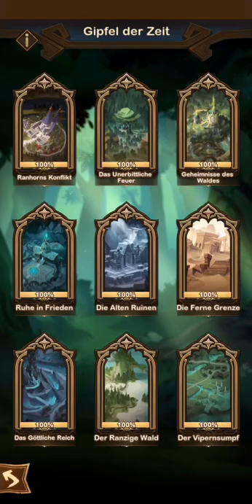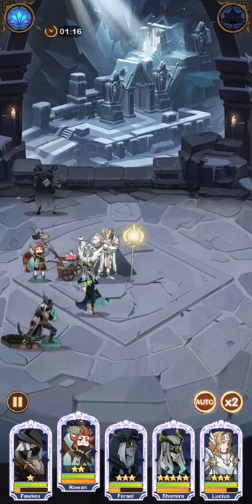The Contorted Realm/ Das verzerrte Reich Guide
Step by step guide on how to grab all the artefacts and get to the upper part of the map.